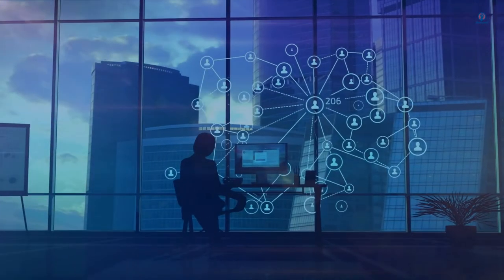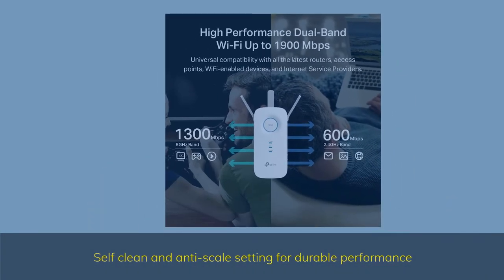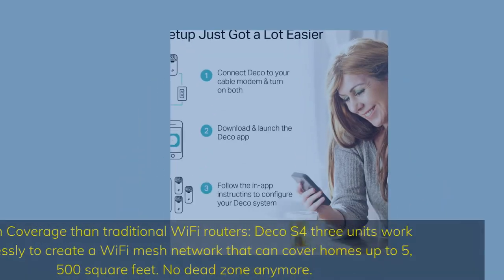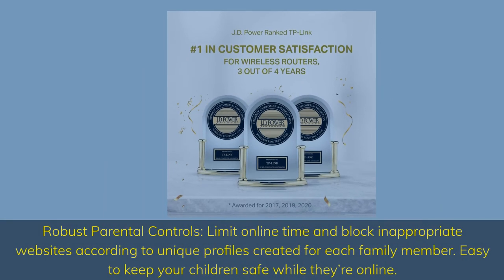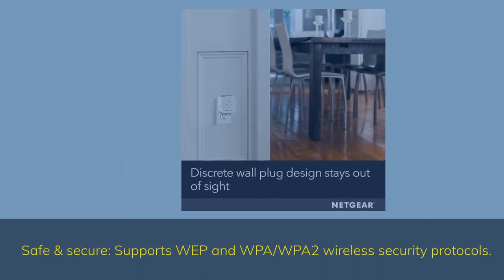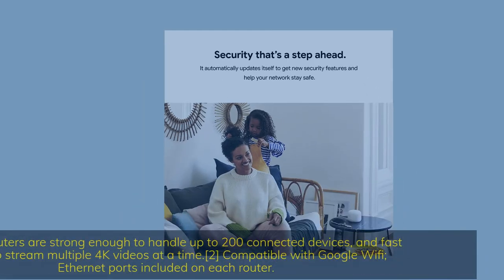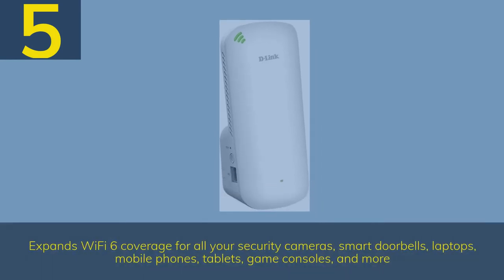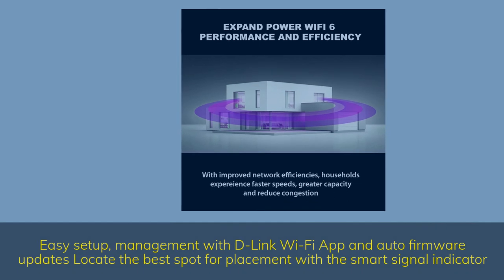Which Is The Best WiFi Extender in 2022 Top 5 Wi Fi Range Extenders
► Links to the best wifi extenders we listed in this video:

► 5. D-Link DAP-X1870
► 4. Google Nest Wifi
► 3. NETGEAR AC750
► 2. TP-Link Deco S4
► 1. TP-Link RE550